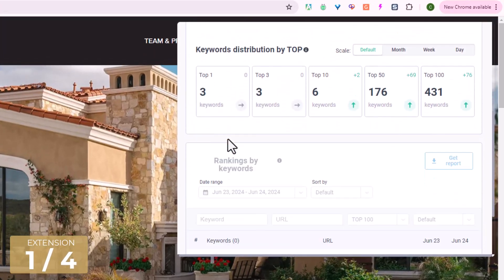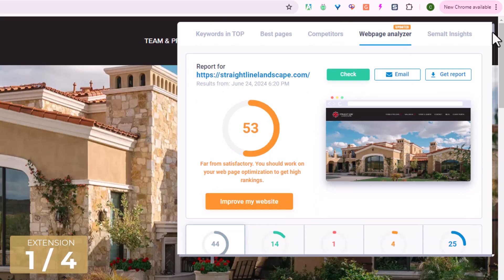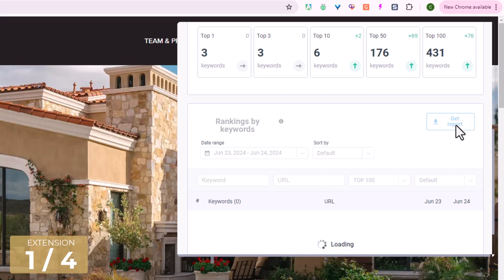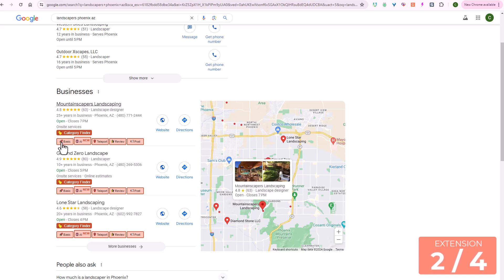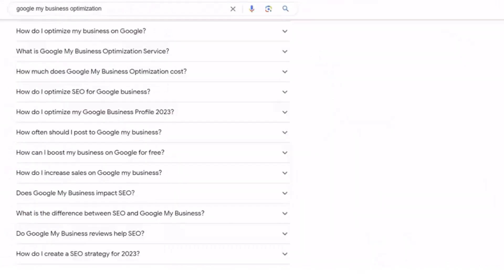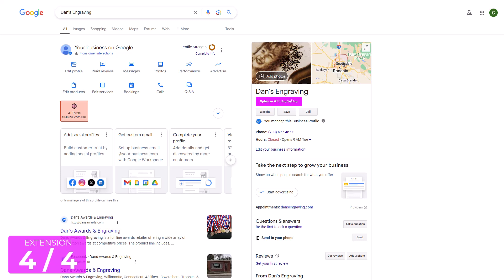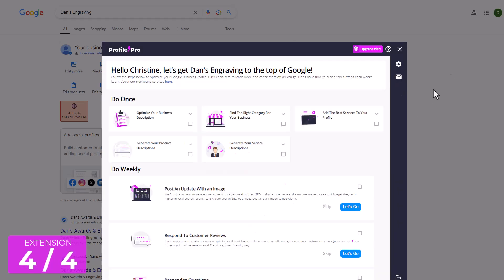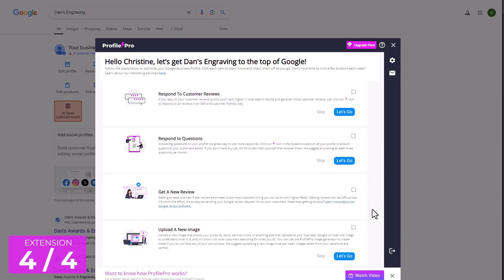4 FREE Local SEO Chrome Extensions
These free chrome extensions help you boost your local SEO efforts. Find out what the SEO chrome extensions are, what they offer and how to use them.

⭐ ADDITIONAL RESOURCES:

📶 Portable Entrepreneur's Next Level - Steps to Scale Your Digital Marketing Business

🖥️ My Computer Monitor